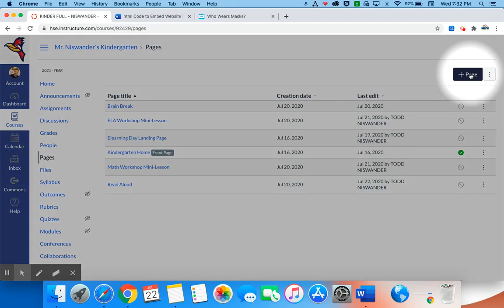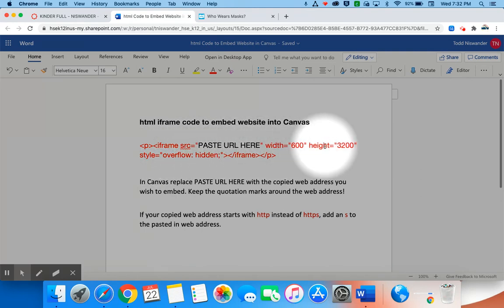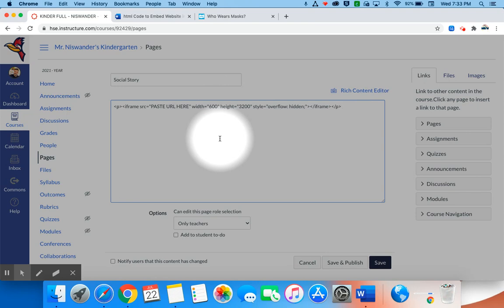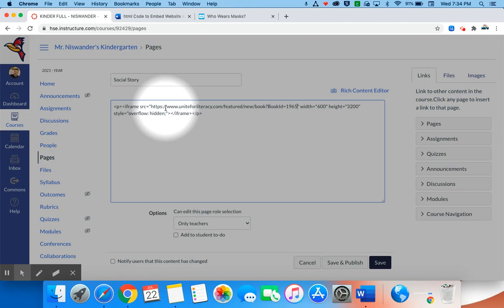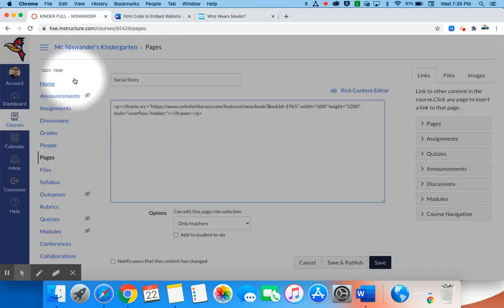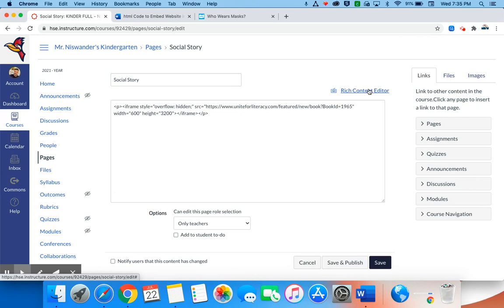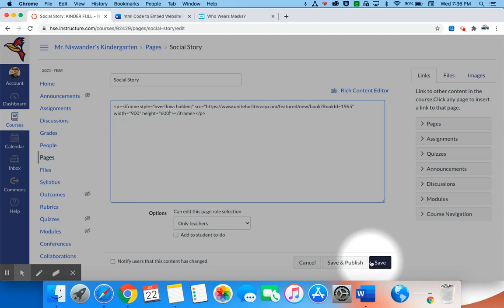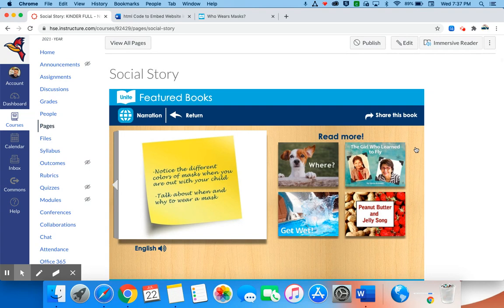Embed Website into Canvas